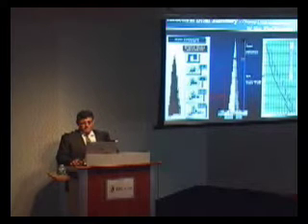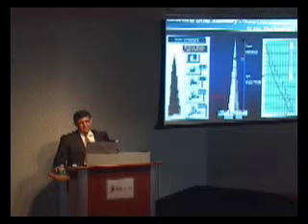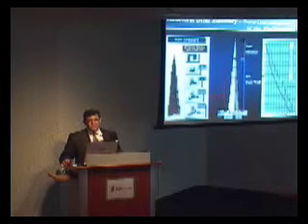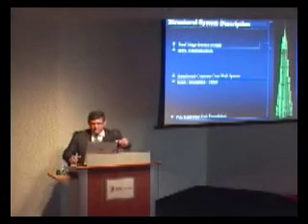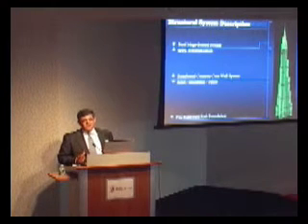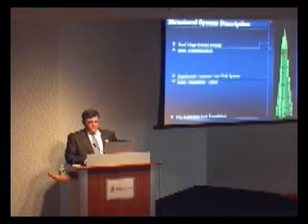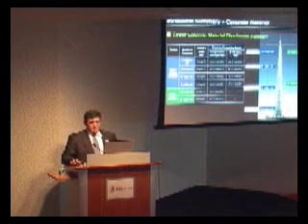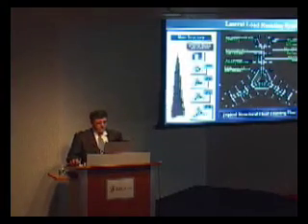Burj Khalifa Lecture Series, Extreme Building: Gravity Load Management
The Skyscraper Museum and The New York Academy of Sciences present:

World’s Tallest Building: Burj Dubai Lecture Series

Ahmad Abdelrazaq, Executive Director,
Highrise Building and Structural Engineering Divisions,
Samsung Corporation.
June 13 2007: Extreme Building: The Challenges of Constructing Burj Dubai

Burj Dubai added a story every three days to its concrete frame to finally become the world's tallest building, surpassing the former title-holder Taipei 101 at 508 meters. In January of 2009, Burj Dubai's height was finally announced to top off at 818 meters. New Yorkers can imagine the Chrysler Building stacked atop of the Empire State to have an idea of its height and volume.

Height, heat, and concrete are three basic challenges of this titanic project that was constructed by the high-rise experts of South Korea's Samsung Corporation. Turner International was the project and construction manager. The executive in charge of Highrise Building and Structural Engineering Divisions for the Samsung Corporation, general contractors Burj Dubai, explained the planning and execution on this unprecedented feat of skyscraper construction.

To view the Introduction and other videos of this series go